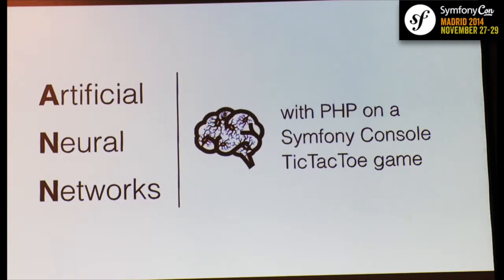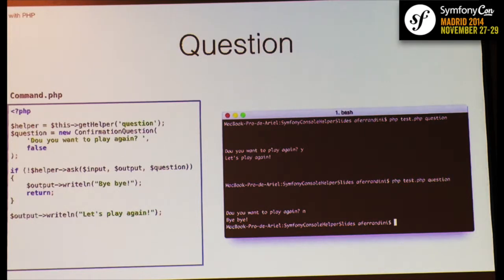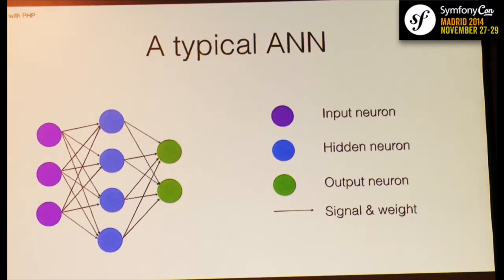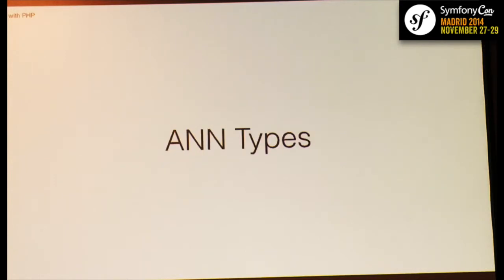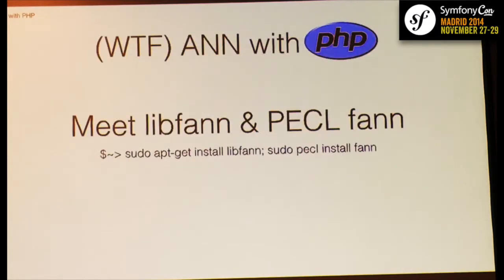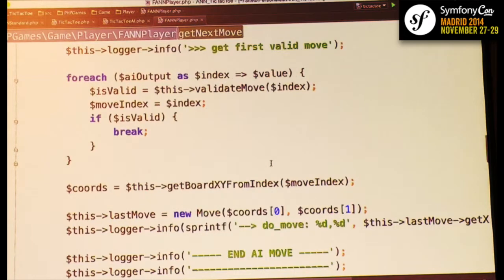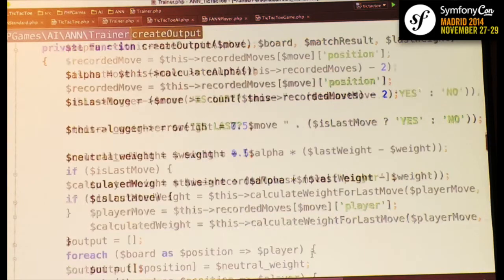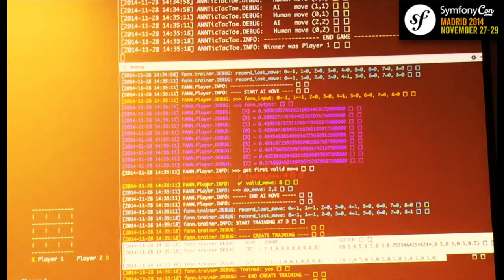SymfonyCon Madrid 2014 - Eduardo Gulias - Artificial Neural Network in a TicTacToe SF Console App